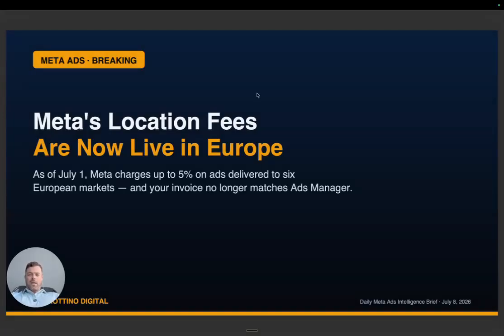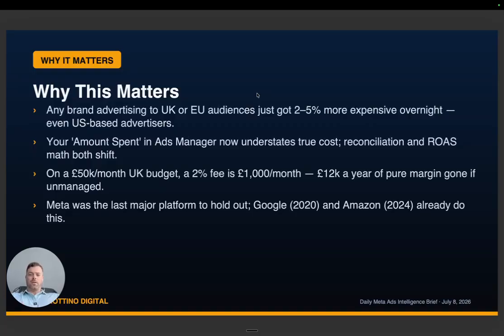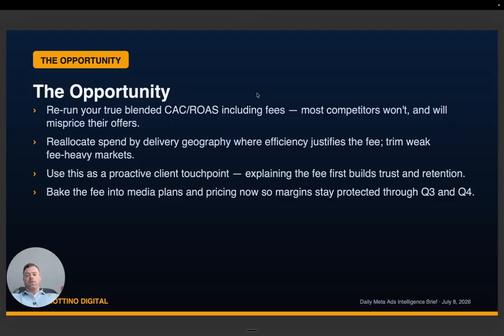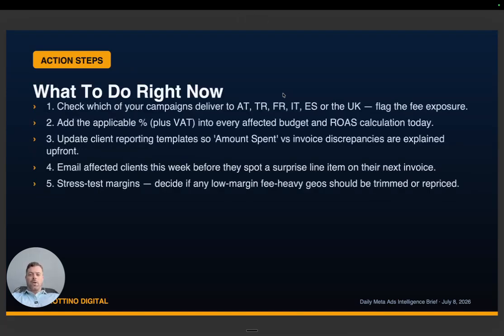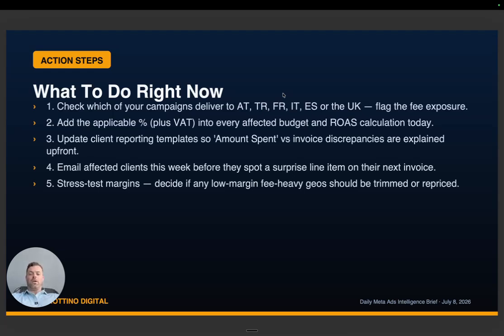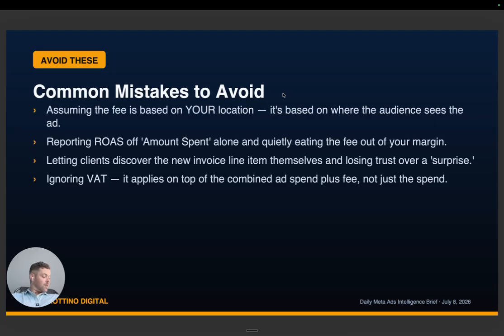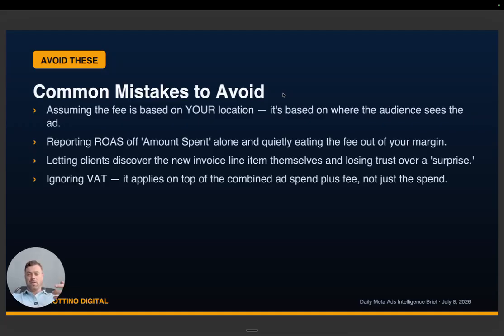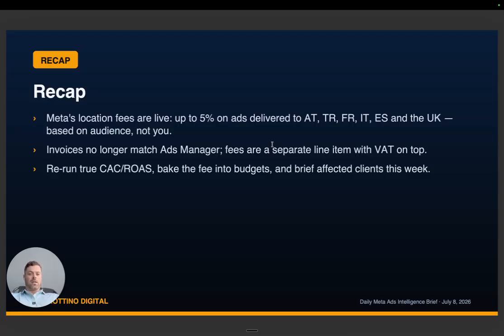Meta Ads Just Got More Expensive: Location Fees Are Live (What To Do Now)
As of July 1, 2026, Meta is charging a new "location fee" of up to 5% on ads delivered to six European markets — and it's based on where your audience is, not where your business is. If you run Facebook or Instagram ads to the UK or EU, your costs just went up and your invoice no longer matches Ads Manager.

In this video I break down exactly which markets are hit, how the fee is calculated, why it quietly eats your margin, and the exact steps to protect your ROAS and your client relationships.

⏱️ Chapters:

0:00 — The fee nobody warned you about
0:40 — What actually happened (the 6 markets)
2:05 — Why this matters for your margin
4:10 — The opportunity smart advertisers have
6:00 — What to do right now
8:15 — Mistakes to avoid
9:30 — My take

Follow me on X: @DavidParrottino
Connect on LinkedIn: David Parrottino